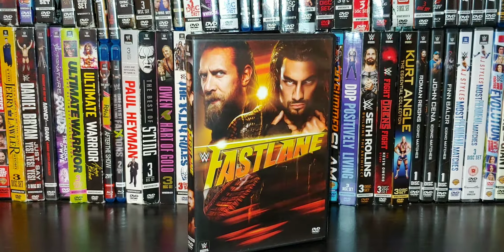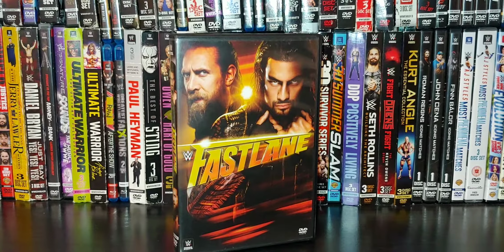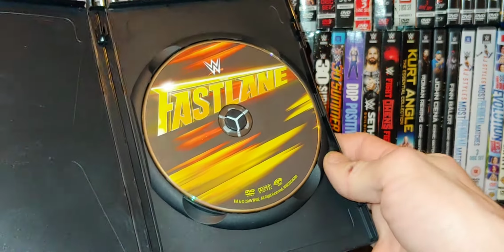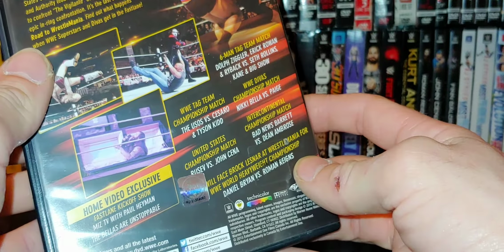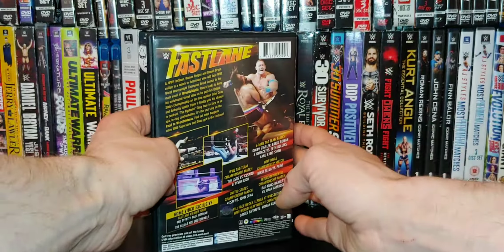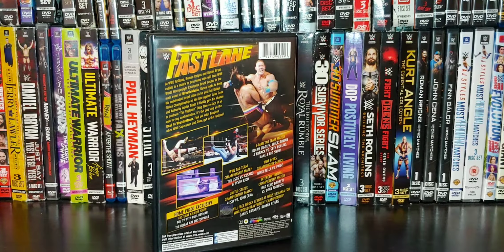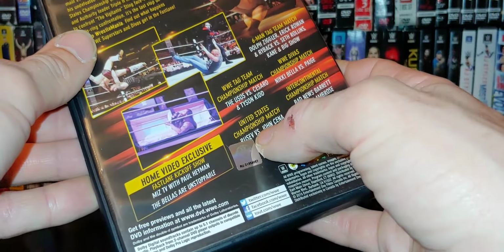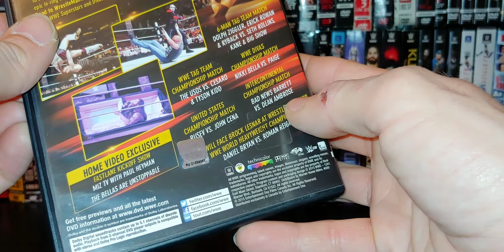WWE Fastlane 2015 DVD Review - Roman Reigns vs Daniel Bryan